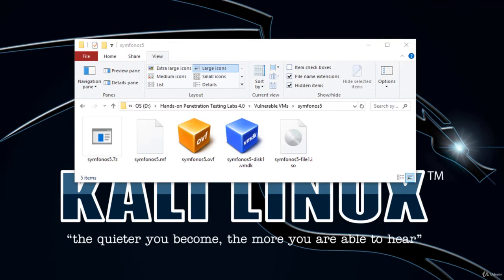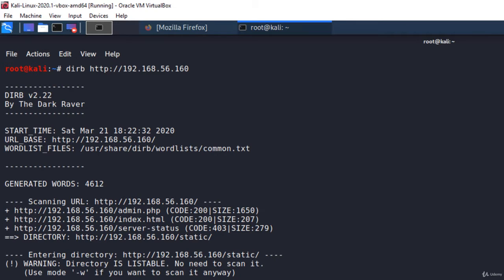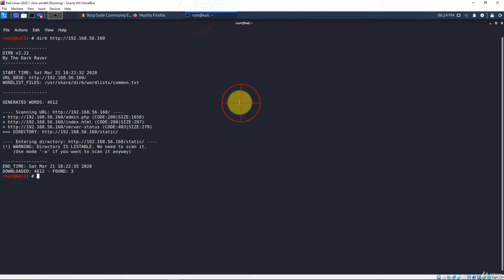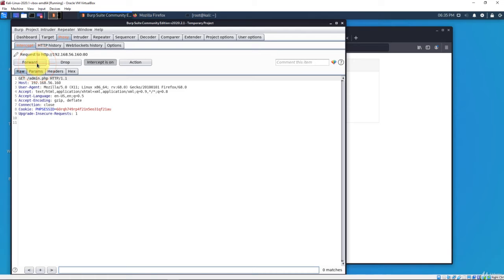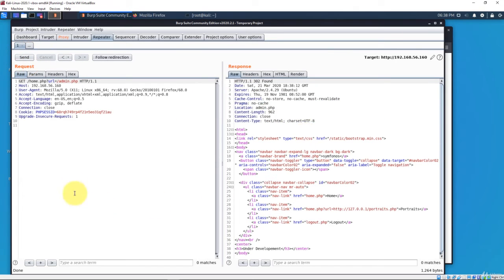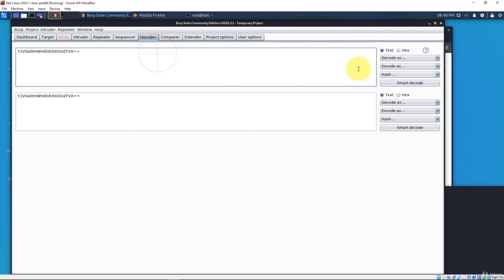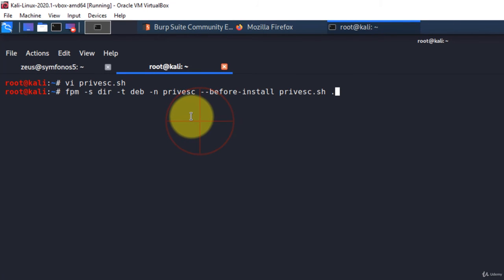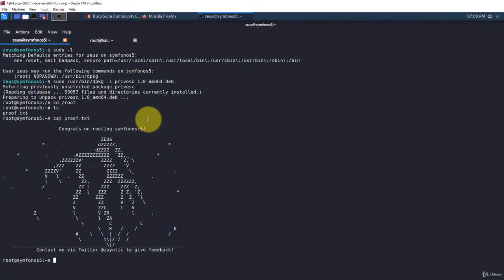Symfonos 5 Enumeration and Exploitation | Kali Linux Hands On Penteration Testing Lab 4.0 (Kali) #12